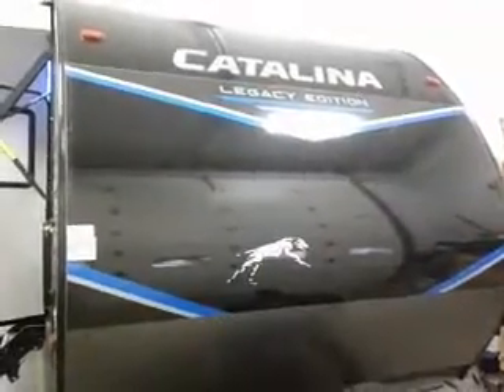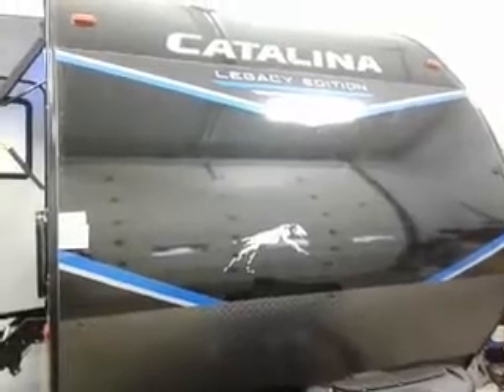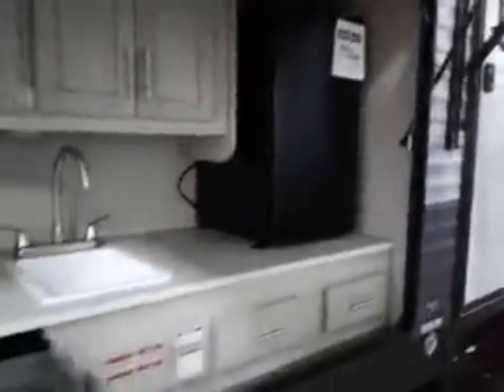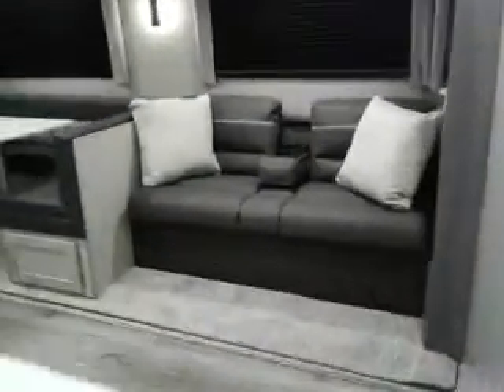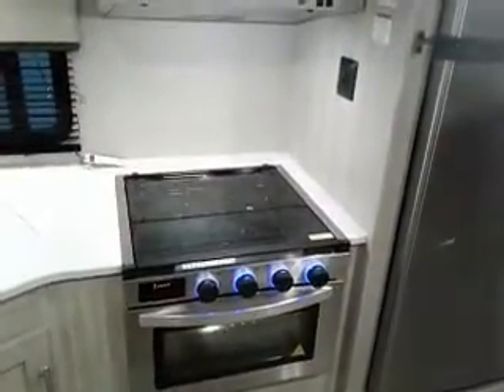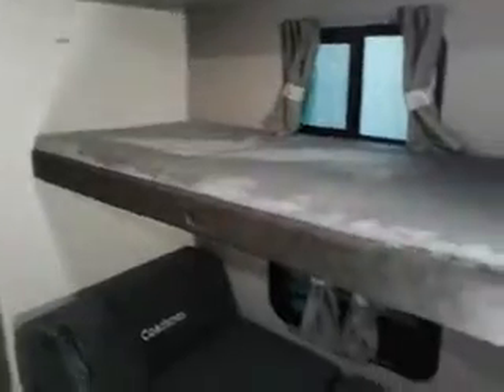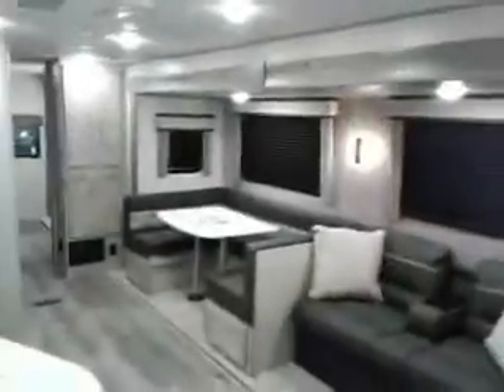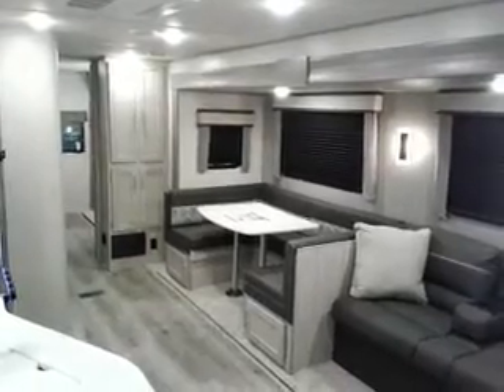2022 COACHMEN CATALINA 323BHDSCKLE: FRIENDSHIP RV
The 323BHDSCKLE is the ideal bunkhouse floorplan for families of all sizes! The bunk room is furnished with a double size loft bed, a single bunk that can be stowed for more room, the versatile COA cube lounge futon, and abundant storage. The living room provides a large U-shape dinette and substantial pantry to meet the needs of any family. On the outside our standard large camp kitchen and 200LB fold down storage rack. The new black on black front with give you the best looking trailer around also.
Length 36'8", Shipping weight 7804LB, CCC 1636, Now only $42,592.00